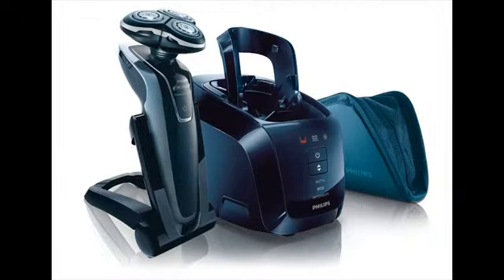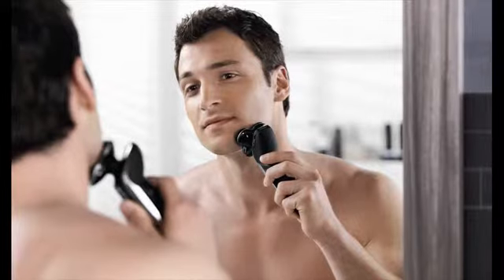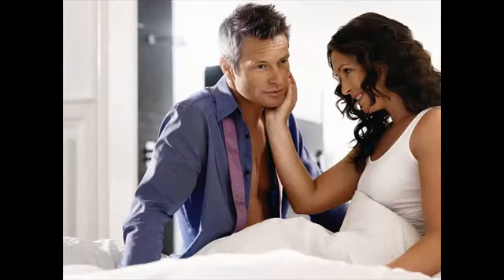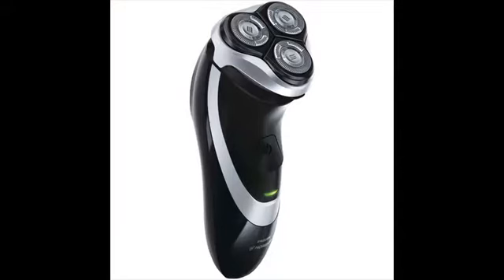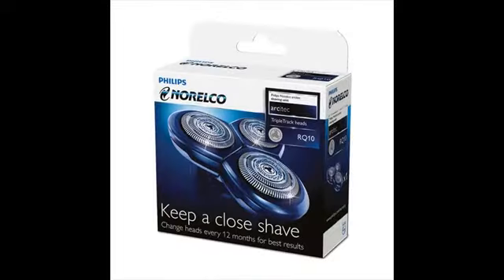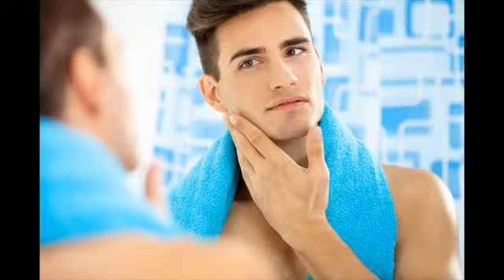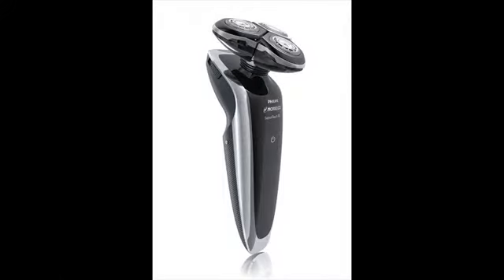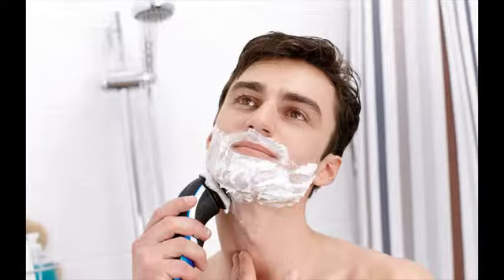electric shaver store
If you are looking for a rotary shaver, Philips shavers are impressive. In fact, Philips shavers would be your final destination for those who love the most innovative features in rotary shavers. Except for trimmer and body groomer Philips is primarily into rotary shavers and they are the best.Choosing between rotary and foil shaver is mostly about how well your skin and hair adapt to each kind of shaver. But rotary shaver works best for those with facial hairs in different directions with very less uniformity. This kind of hair pattern is common in the neck areas.Philip Norelco 1160X Sensotouh 2D Amazon Discount